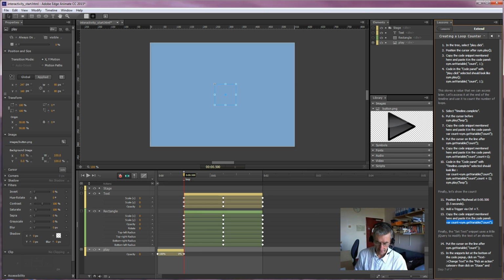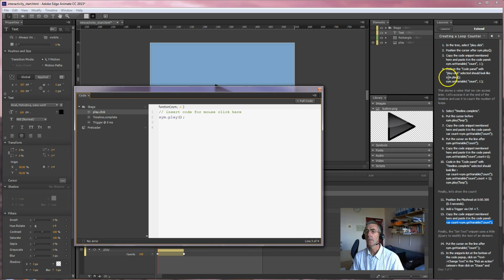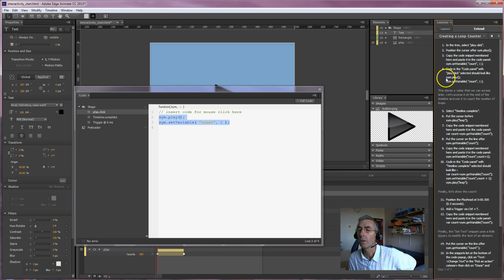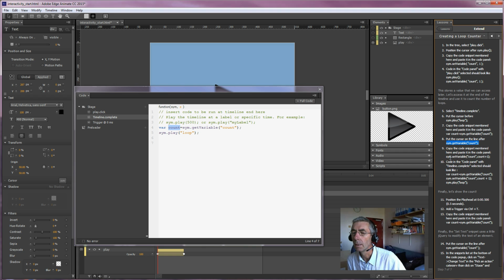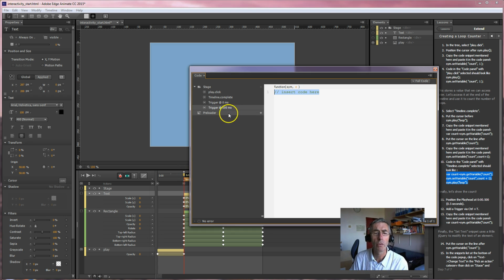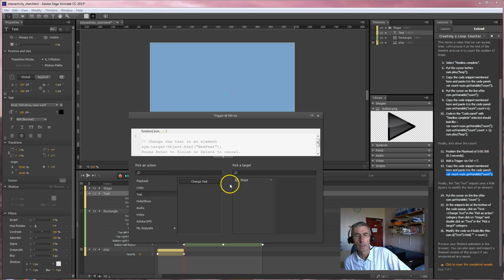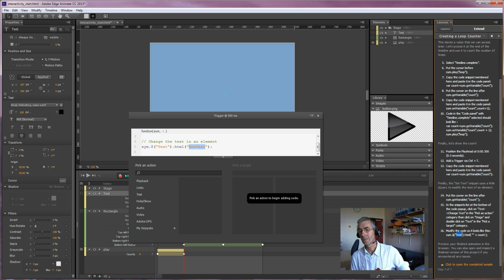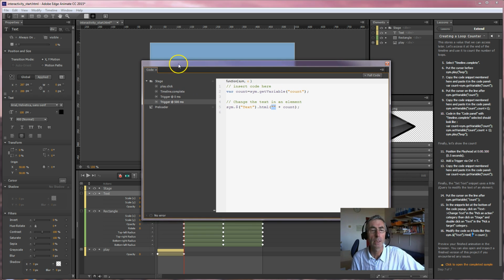Adobe Edge Animate Starter 04 Actions Pt2